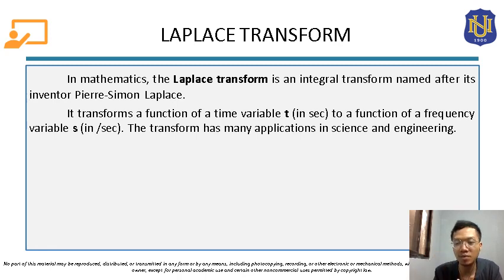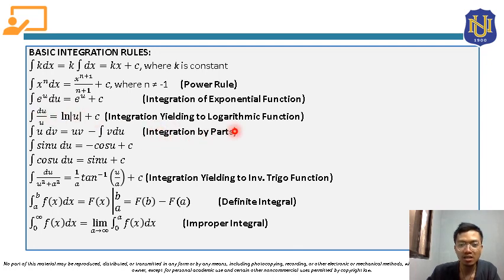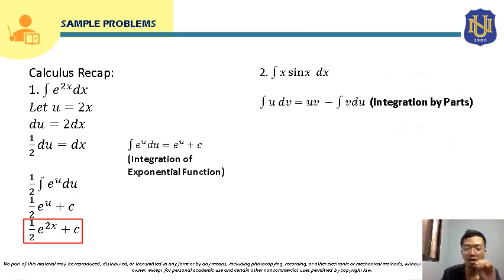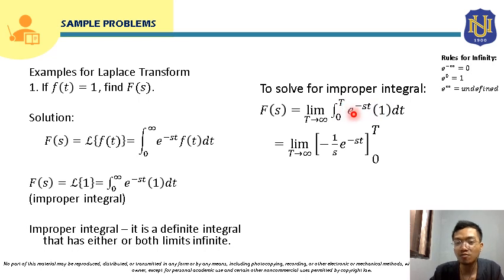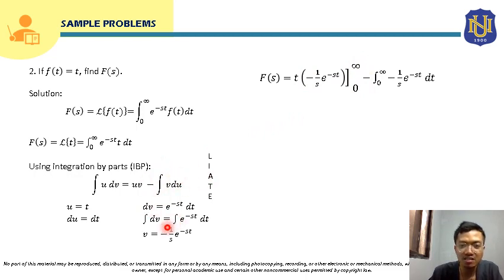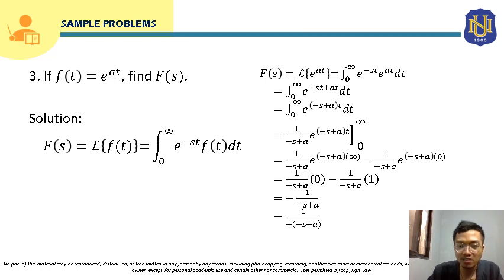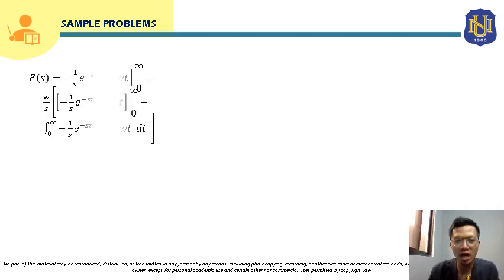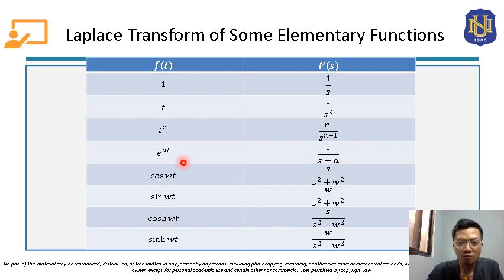Advanced Mathematics - Laplace Transform (Part 1)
Topic Learning Outcome:
- Transform time domain functions to frequency domain functions